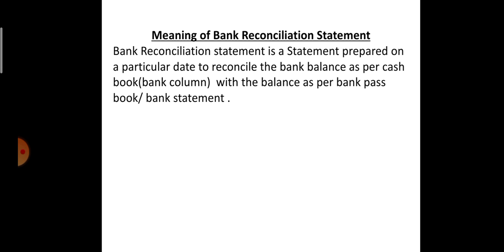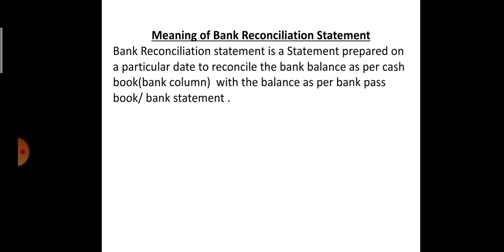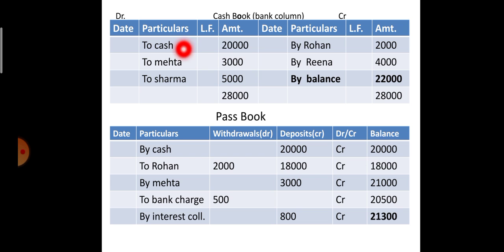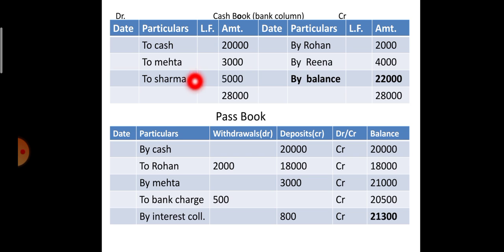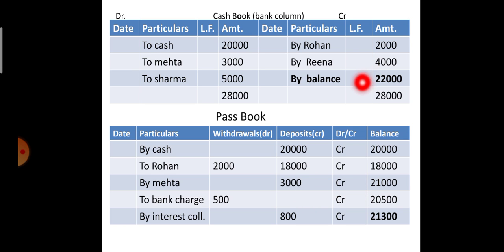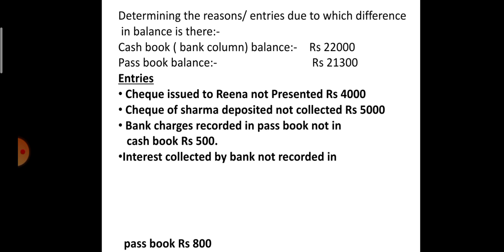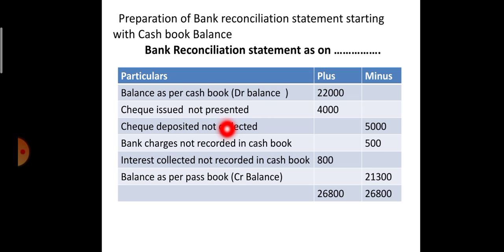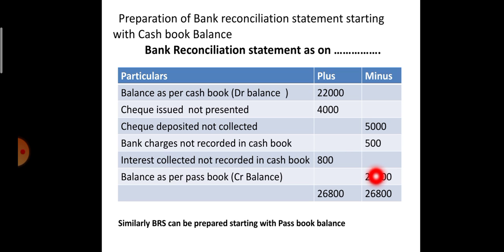BRS 1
Introduction